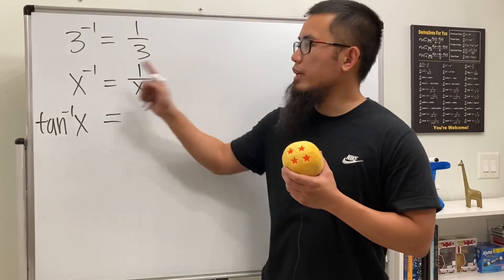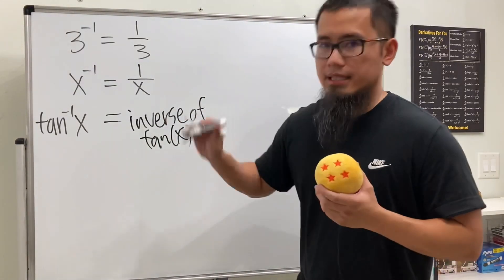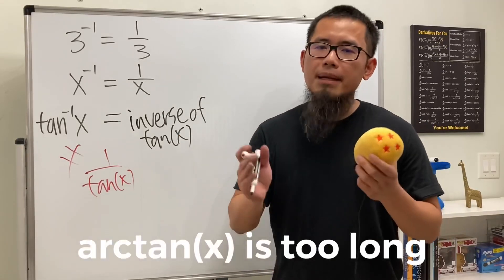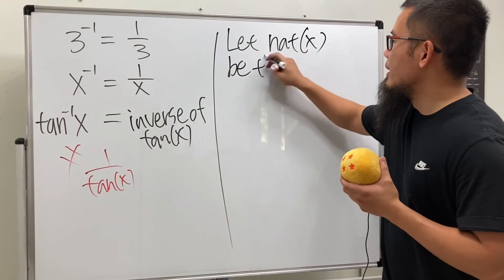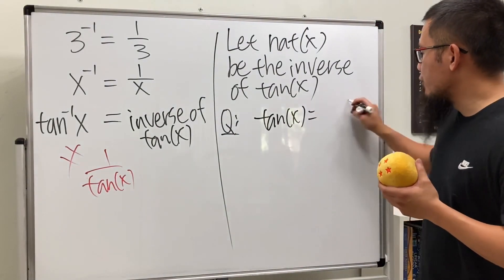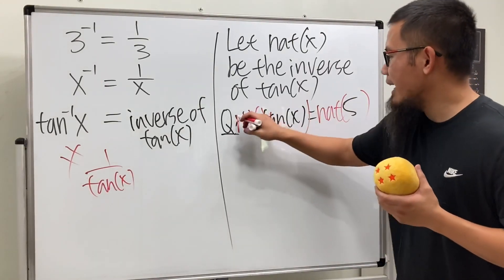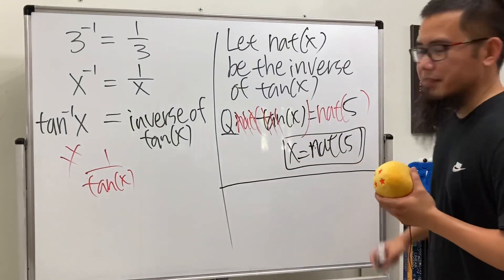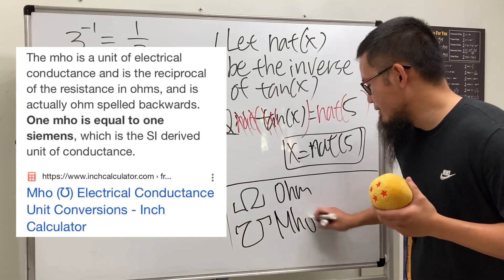tan^-1(x) needs to be changed!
I will definitely use nat(x) rather than tan^-1(x) for the inverse tangent!
Oh btw, d/dx(nat(x))=1/(1+x^2), haha!
bprp fast